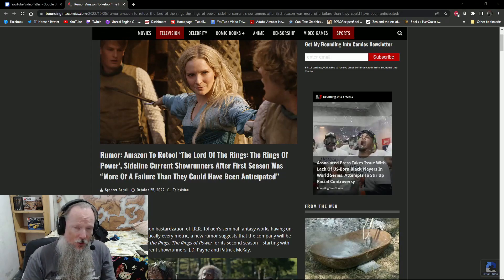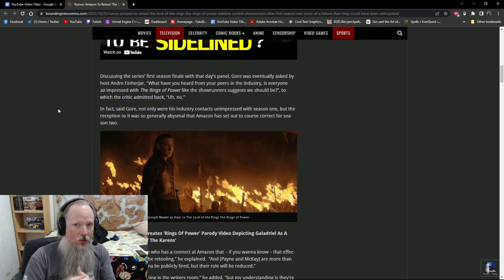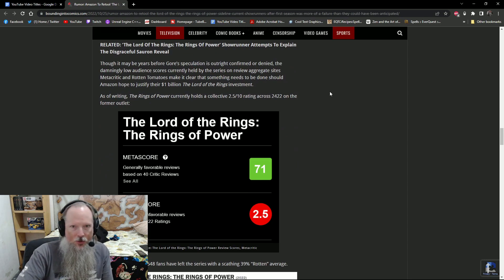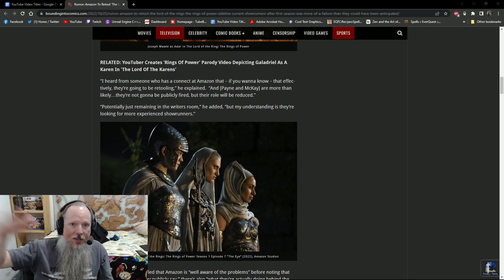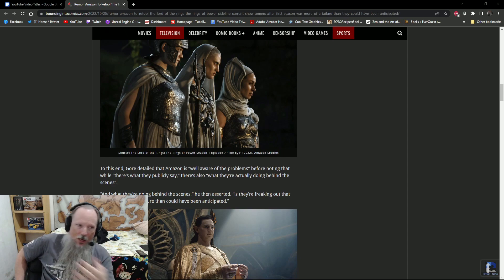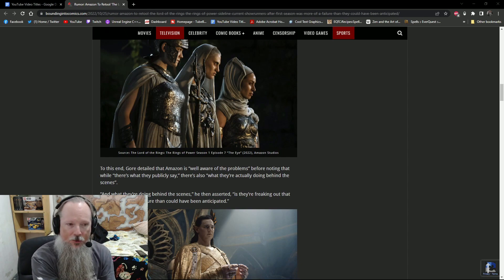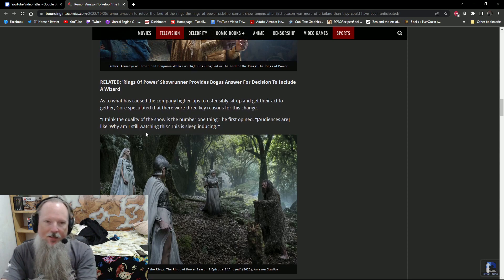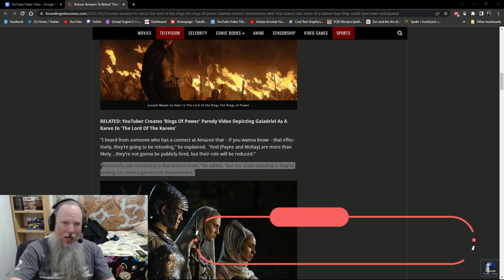Rings of Power RANT - Amazon FIRES Showrunners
Renfail the Bearded Dwarven Princess here with the latest Rings of Power RANT and this time we're talking about the rumor that Payne and McKay are being FIRED as showrunners on the Amazon Lord of the Rings show after its majestic failure.

The rumor mill suggests that Amazon is looking for more experienced showrunners who can help bail the sinking ship and keep their flagship show from becoming nothing more than dust on the wind, but it's going to take a lot more than just new faces to make Tolkien fans happy. It's hard to come back from such a miserable first season that just takes a massive dump on existing Middle Earth lore and then tells us that we have to like it and if we don't than we are racist or trolls.